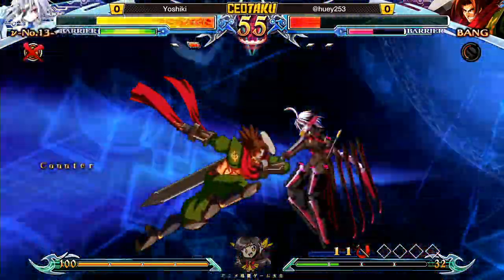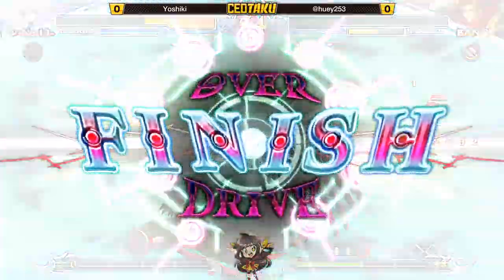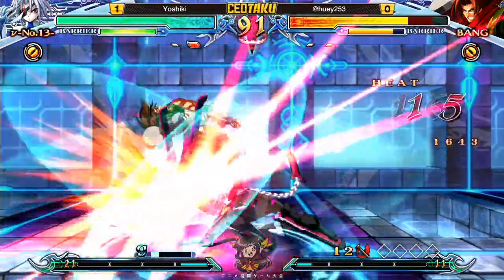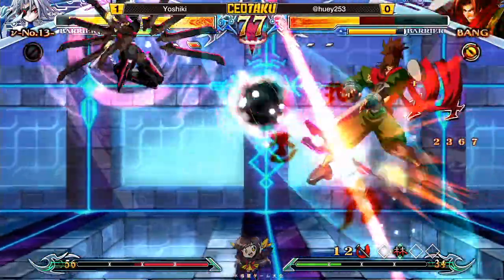CEOtaku 2015 2015 Blazblue Chronophantasma Extend Top 8 Yoshiki vs huey253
CEOtaku Anime Fighting Game Tournament in Orlando, FL

Hosted by Alex Jebailey and CEOGaming, stream by FunkyP